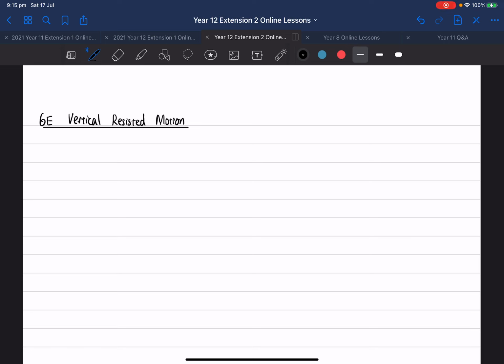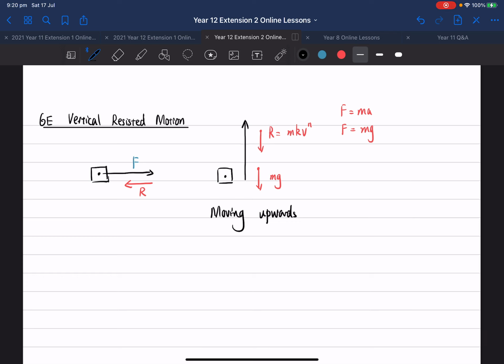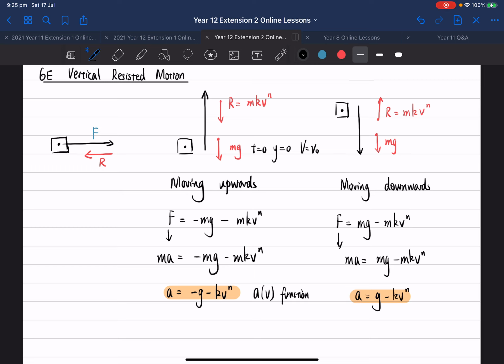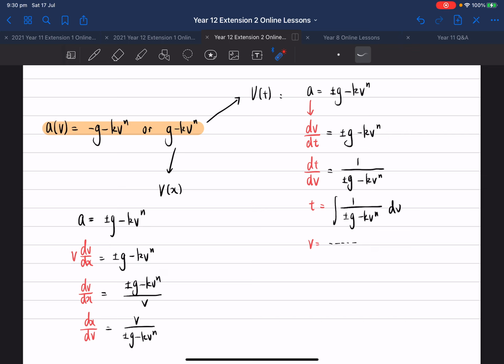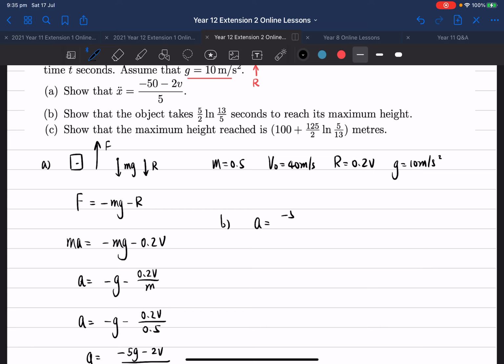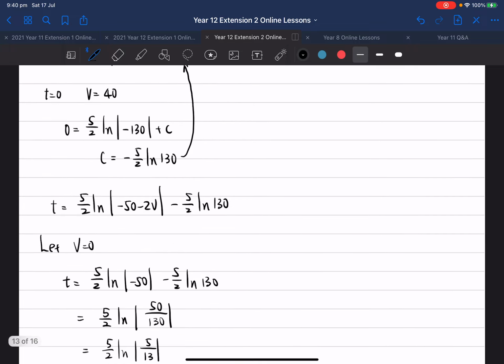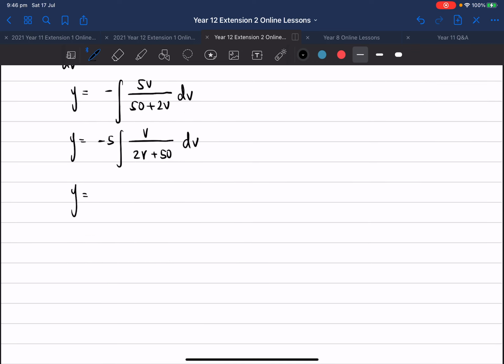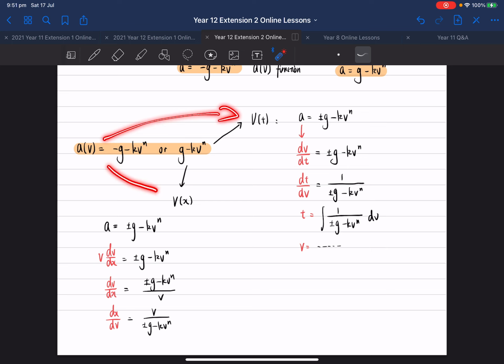6E Vertical Resisted Motion Part 1